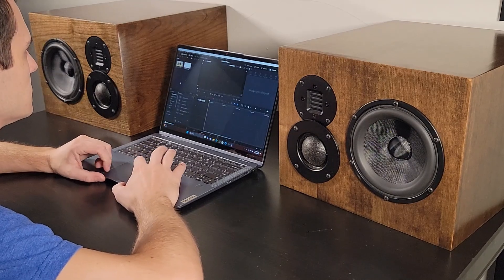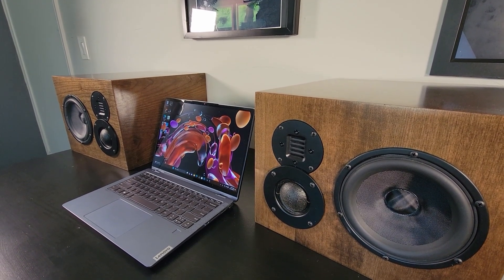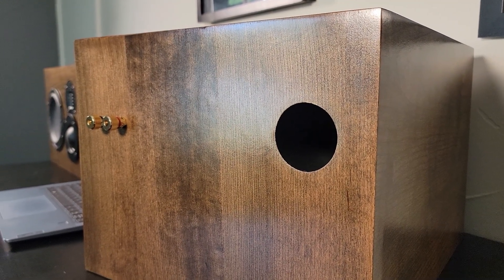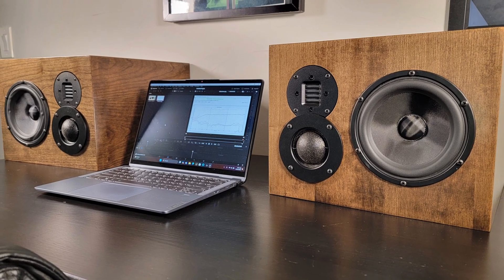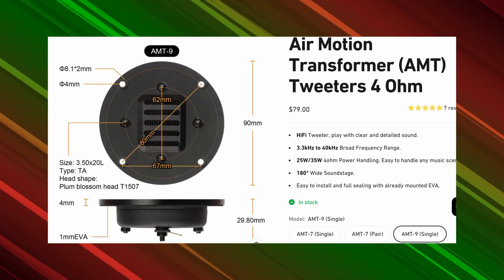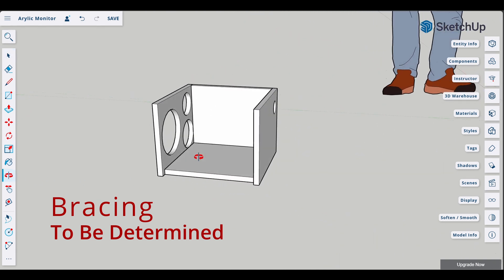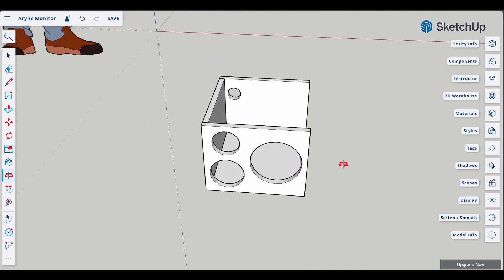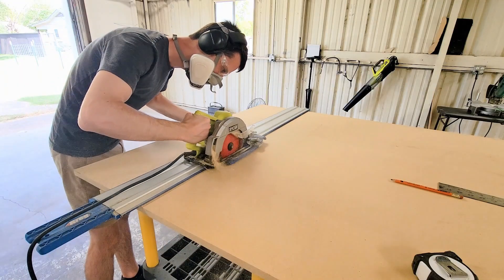Ultimate DIY Studio Monitor Build - Design, Build, Measure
In this video I'll be building a fully custom studio monitor speaker.